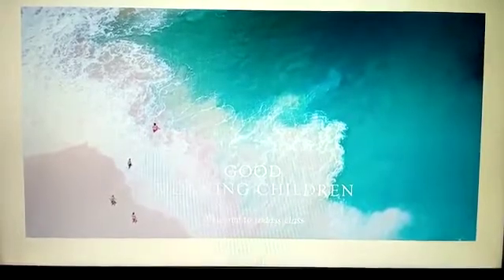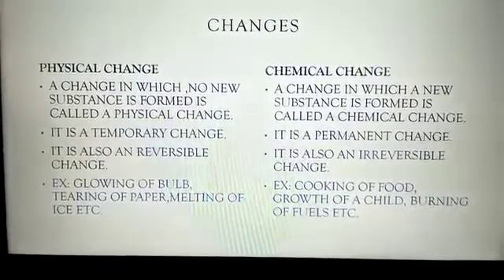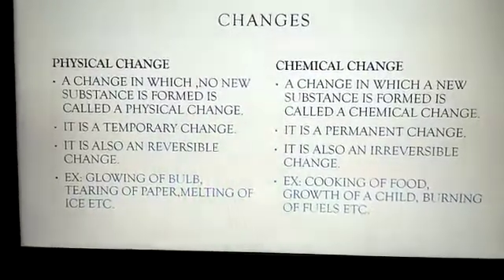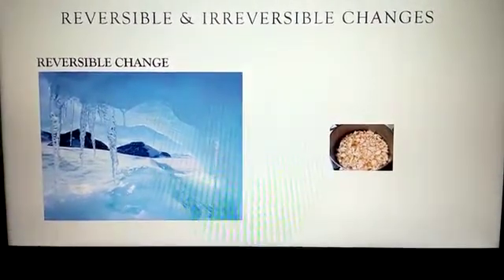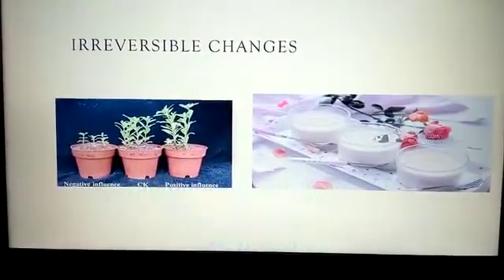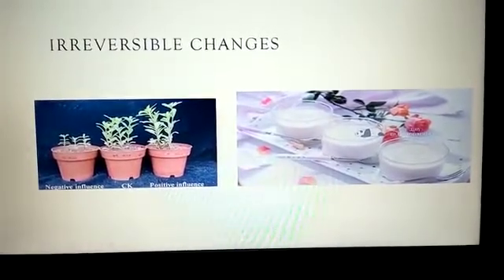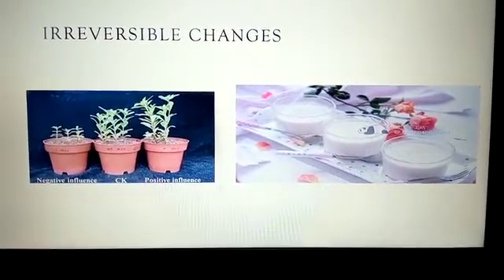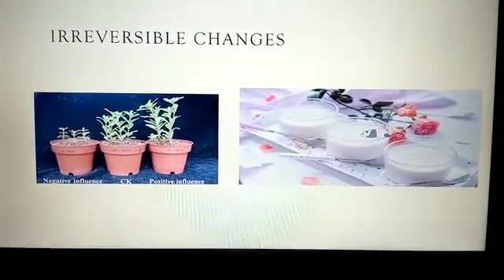CHANGES AROUND US CLASS-6 ( PART-2)